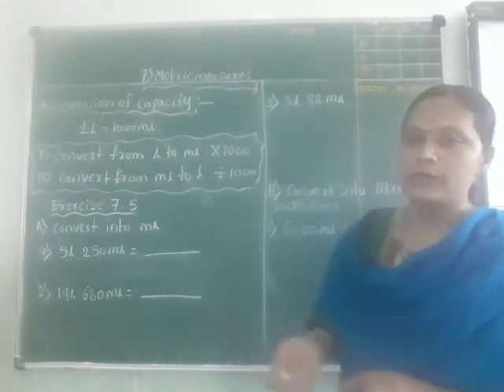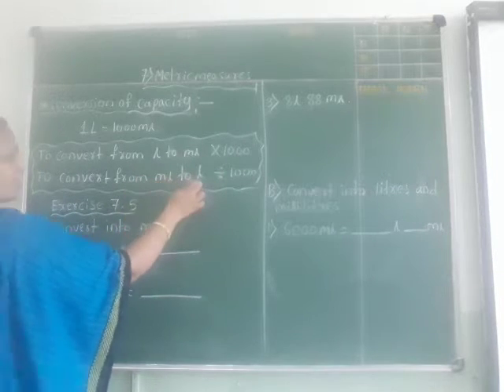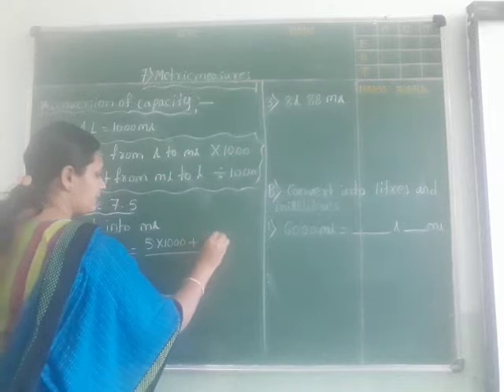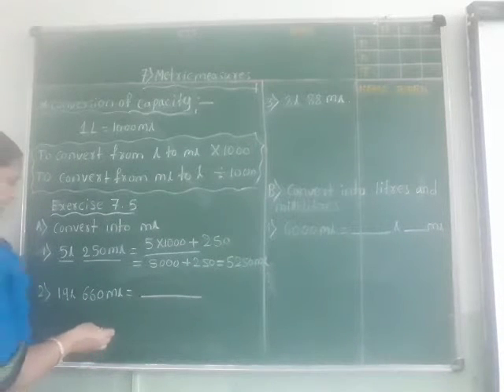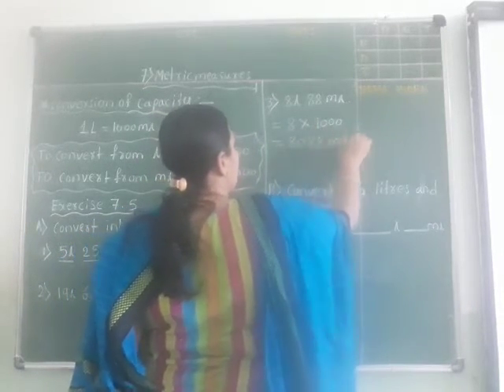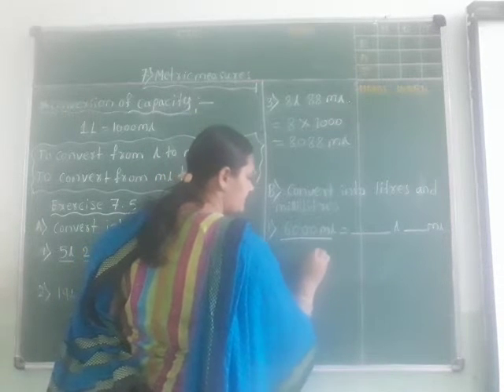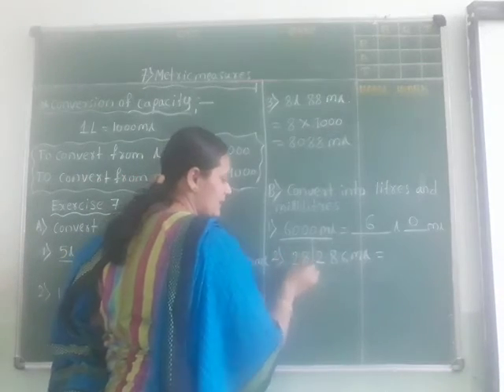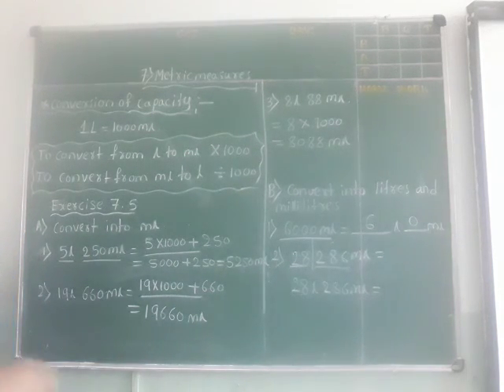16 December 2020(2)